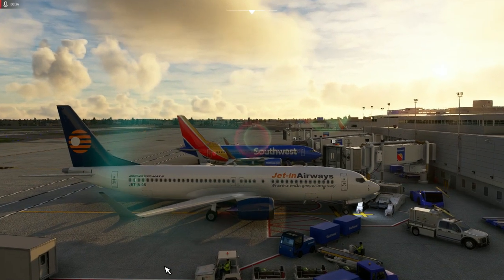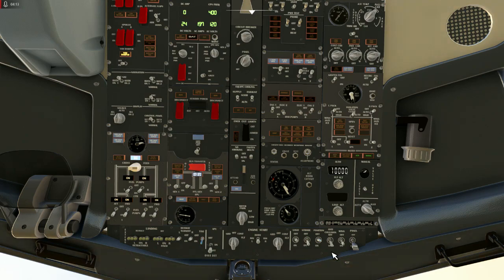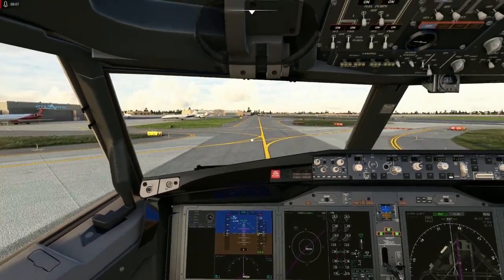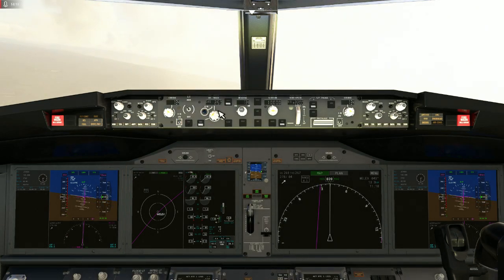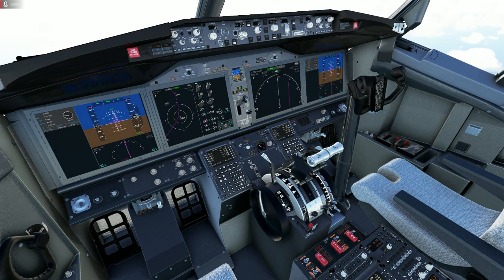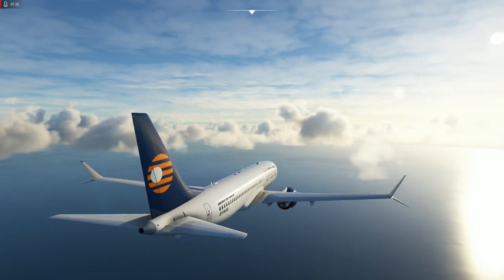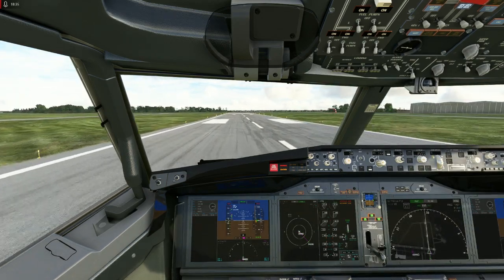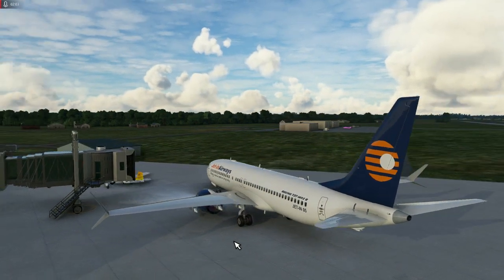MSFS the 737 MAX is back on form.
Today Im back enjoying the 737-MAX, she is working again for Jet-in Airways.

boeing737-max